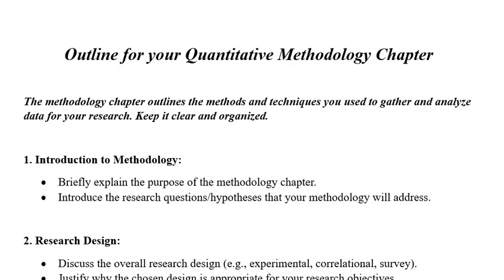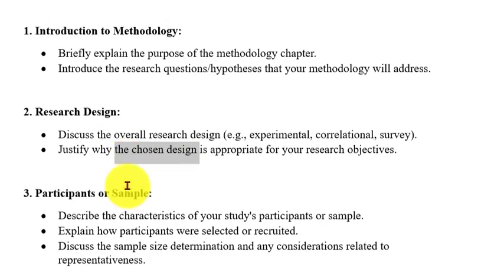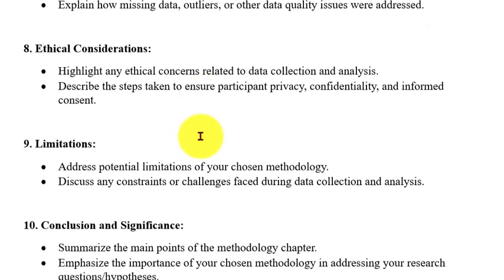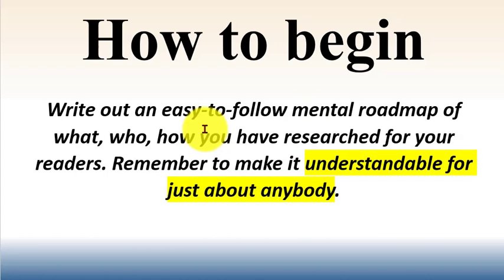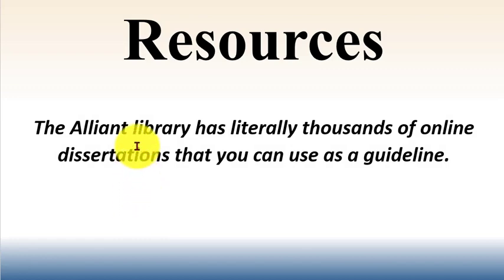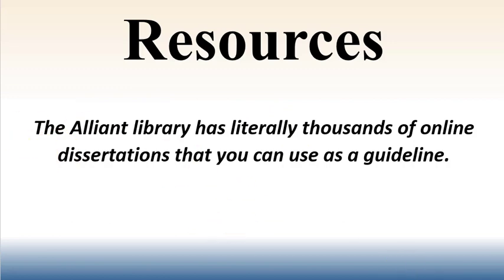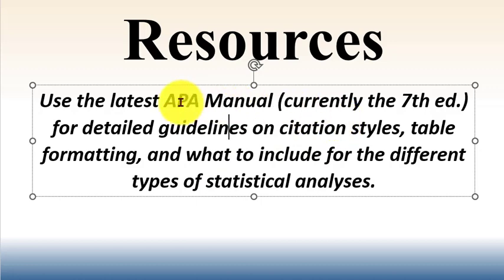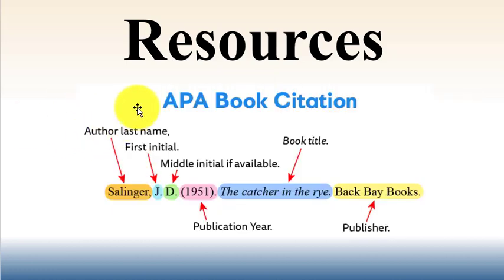Quantitative Dissertation Methodology Section: Video 4 - How to begin